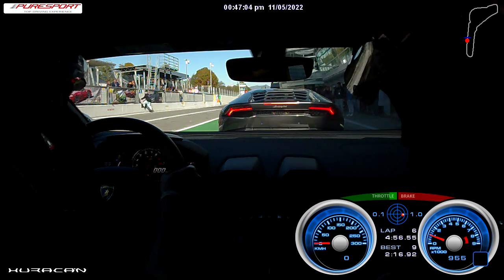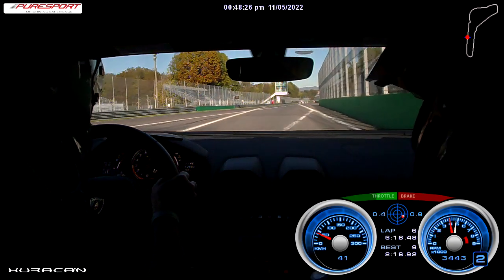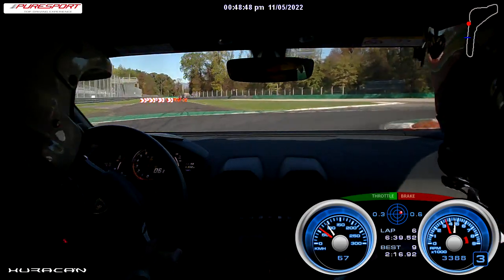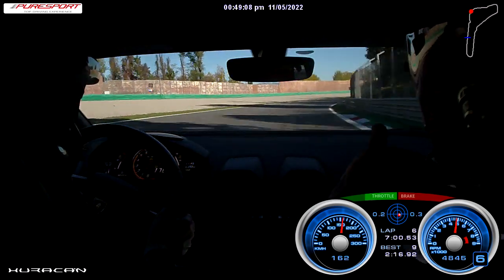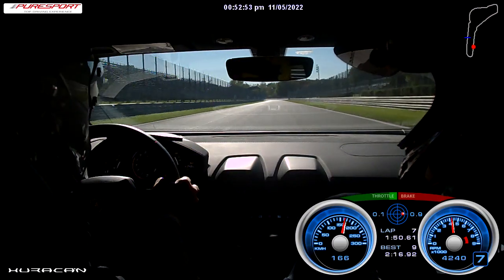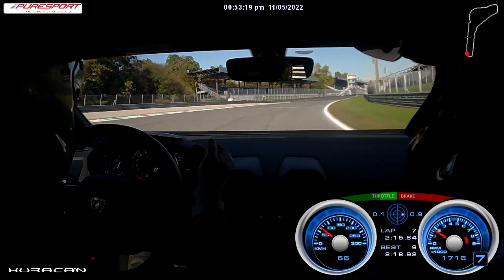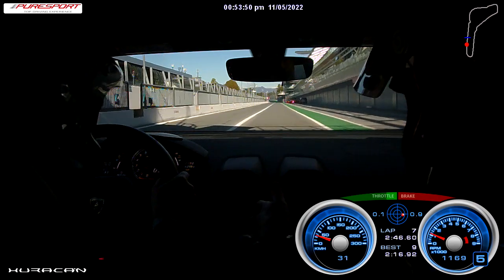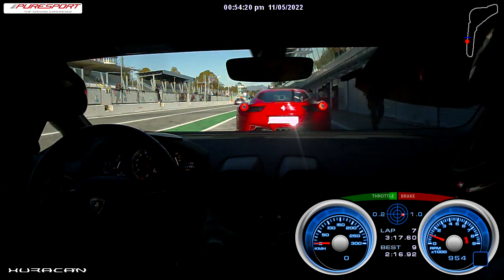Kari "Speed" Hjerp Destroys Monza Racetrack (2022) 620HP Lamborghini Huracan Evo (WATCH UNTIL END)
Watch as Kari, also referred internationally just as "Speed", Hjerp speedruns Monza Racetrack in November 2022 with Lamborghini Huracan Evo.

Reaching top speeds as high as 255KPH, flying of the TSIKANES of Monza, Italy. This beautiful race track, mamma mia.